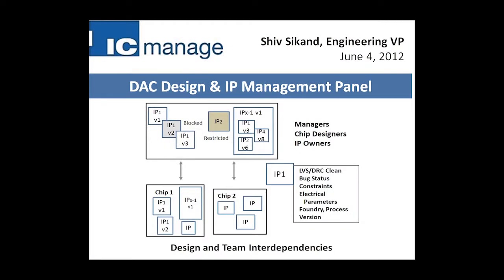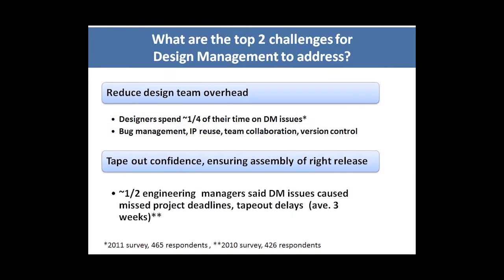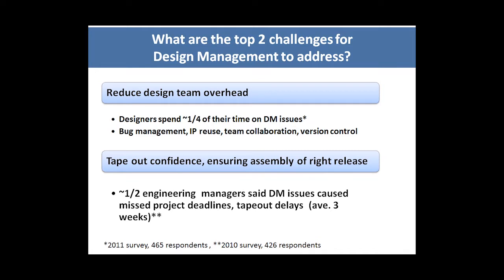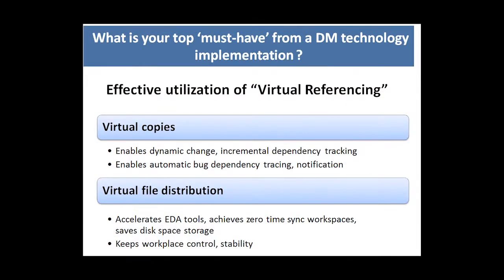Design & IP Management Best Practices Panel, IC Manage @ DAC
Shiv Sikand of IC Manage on Design & IP Management Best Practices  at DAC2012